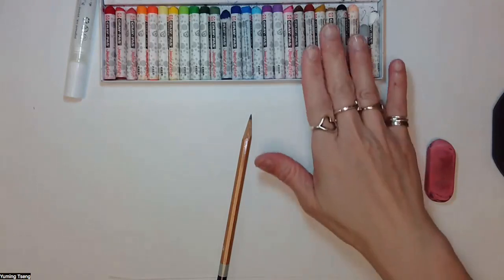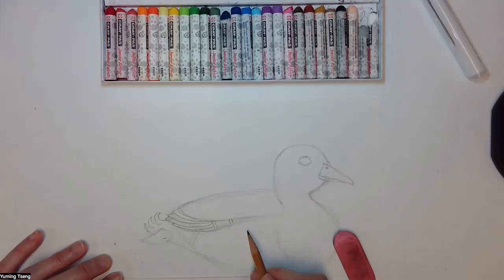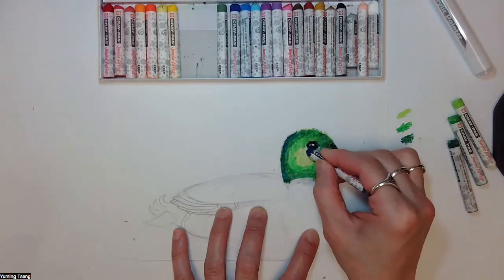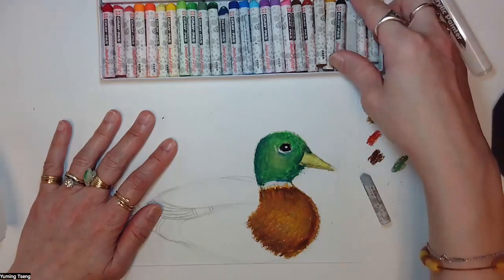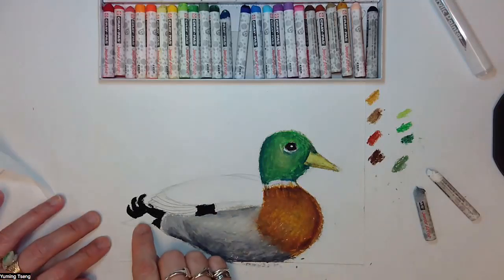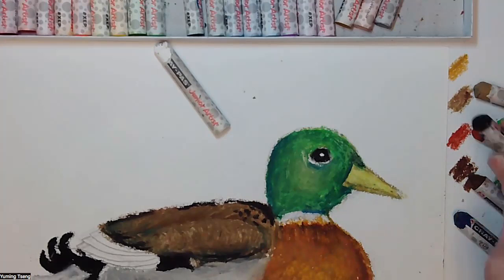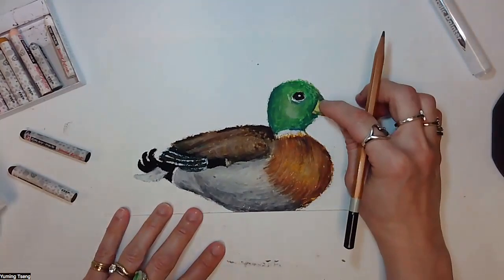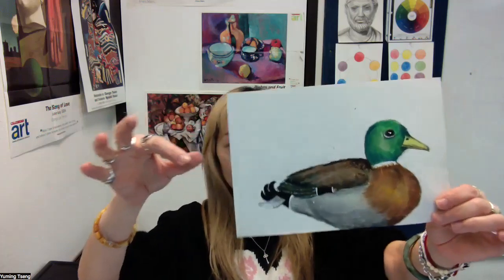Oil Pastel Mallard Duck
Let’s use oil pastels to draw a Mallard Duck!